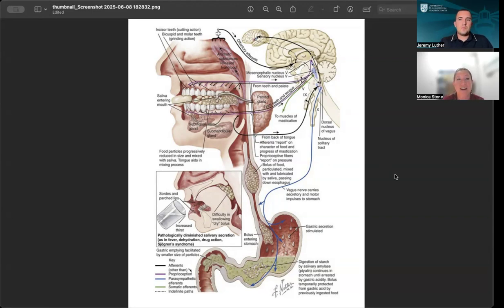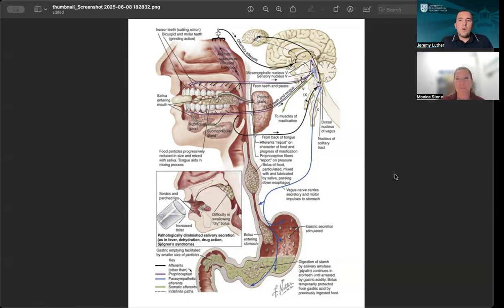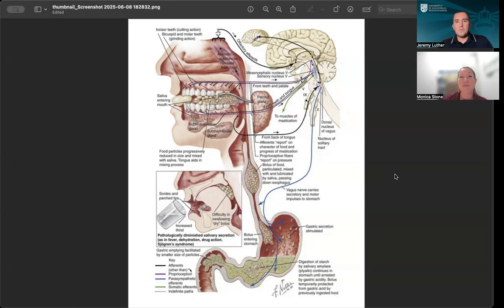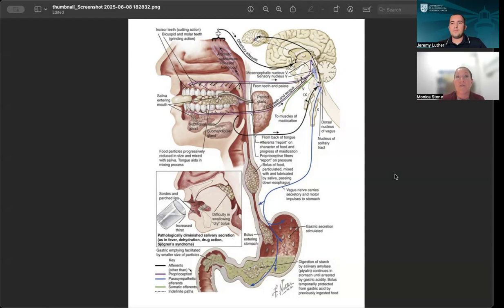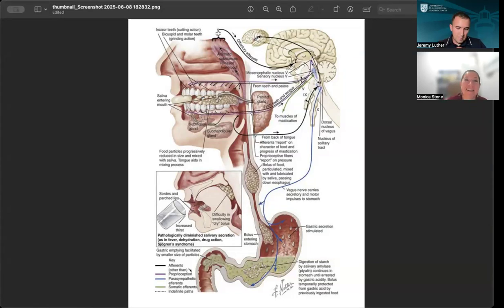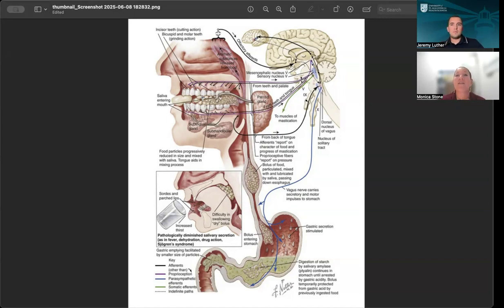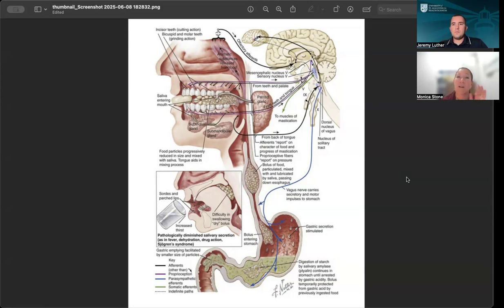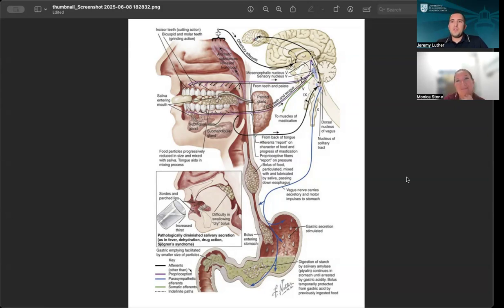Stages of Deglutition